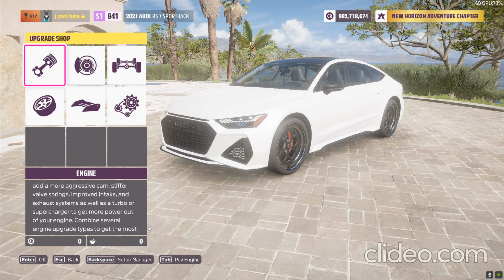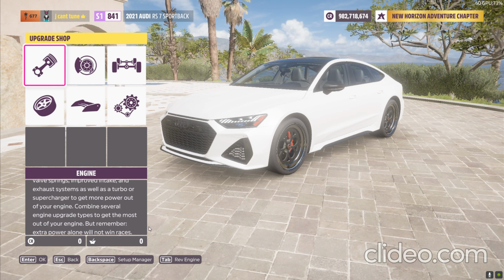FORZA HORIZON 5 | 800HP '21 Audi RS7 Sportback Drag Tune